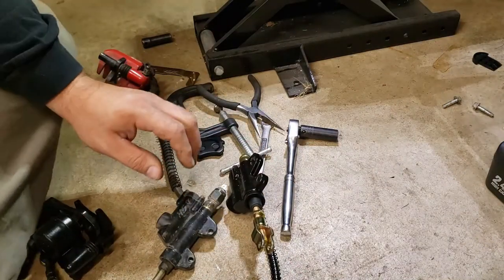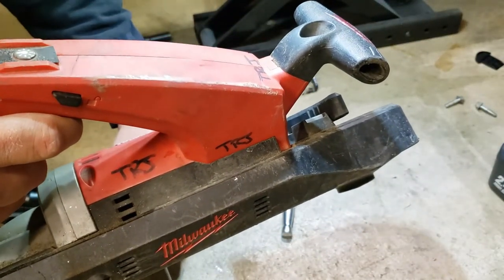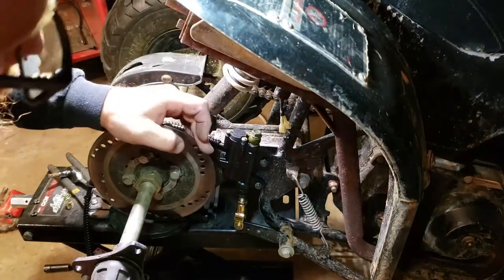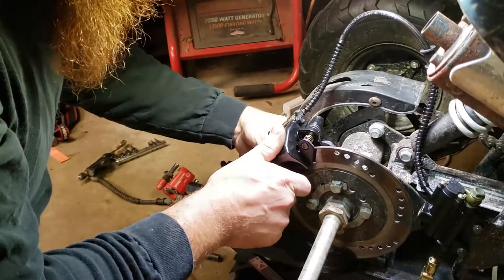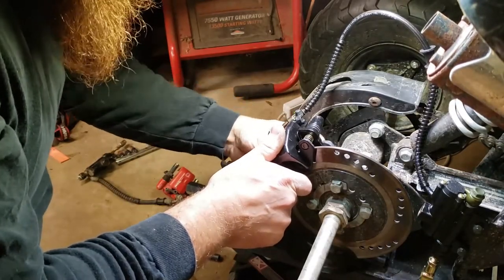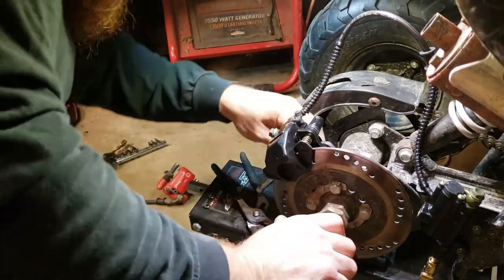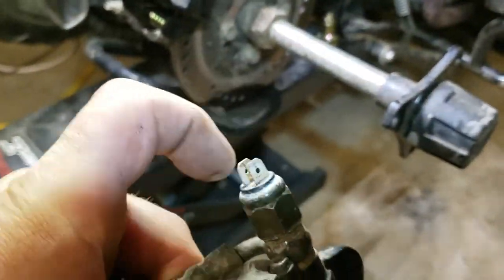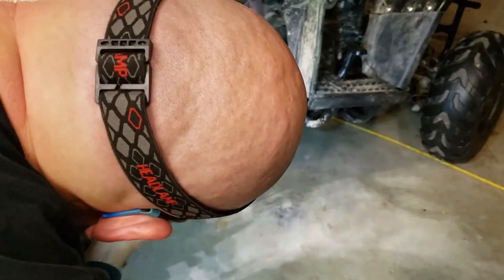Rear Brakes on 110cc Chinese Quad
Me replacing the rear brakes on my sons 110cc quad, then the kids riding trails in the sand.